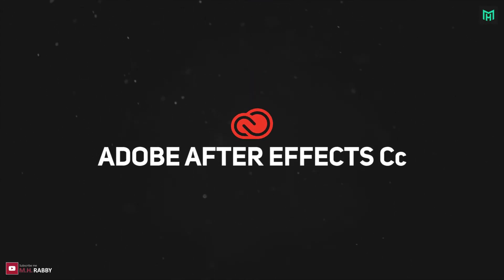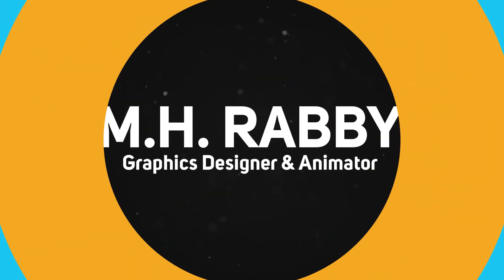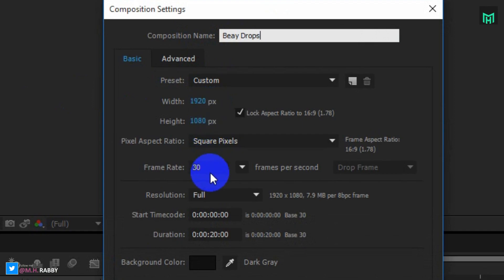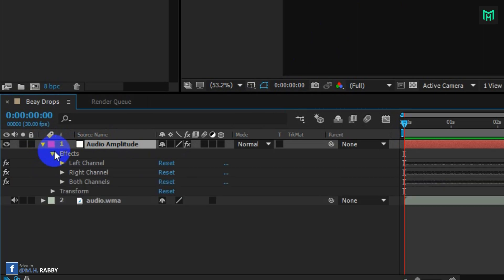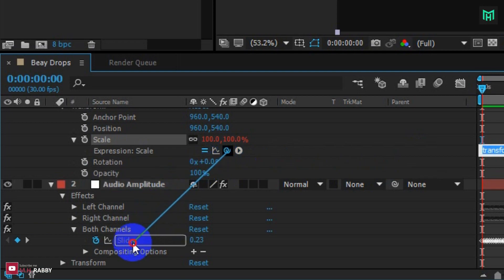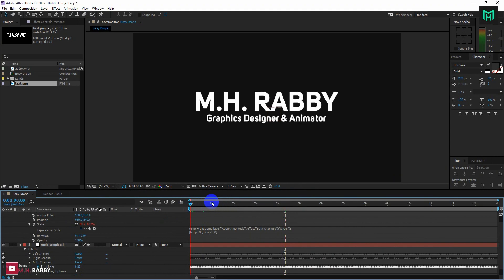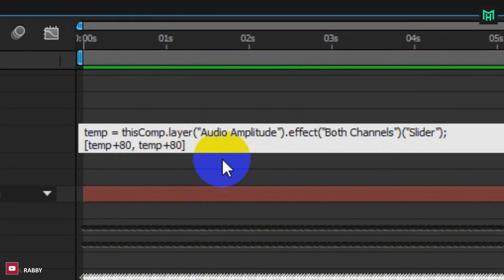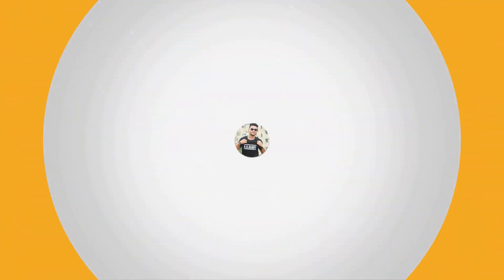How to Bounce Objects on The Beat Drops In Adobe After Effects Cc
In this Video I'm Going to Show You Guys How to Make your Objects, Text, Logo Or Even Footage Bounce On the Beat Drops Of your Music File Using Adobe After Effects Cc 2018 Or You Can Use Any After Effects Versions For this.

So Lets get Started And have Some Fun with Adobe After effects And Create Our Audio Reactor Or Bounce objects On Beat Drops.